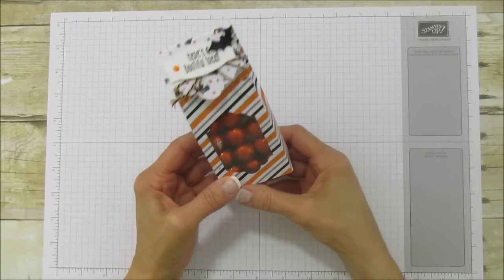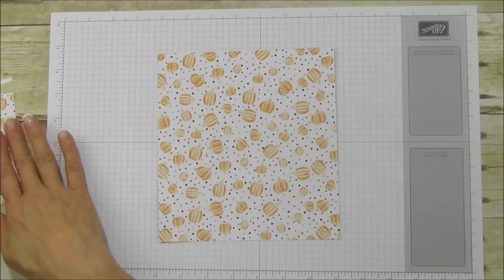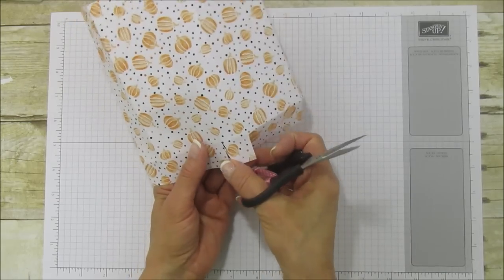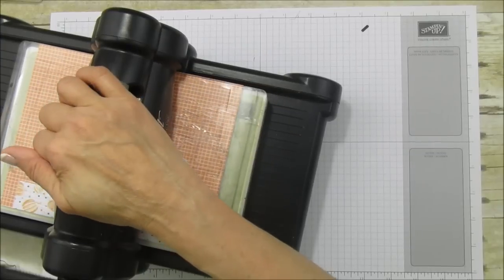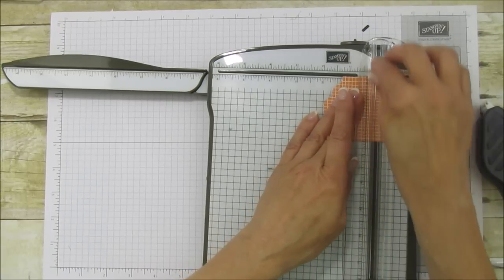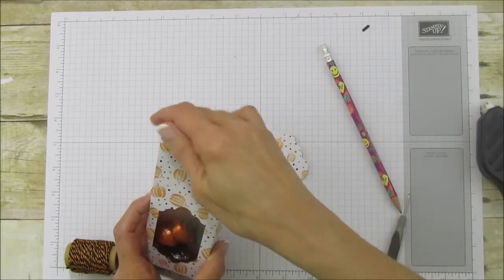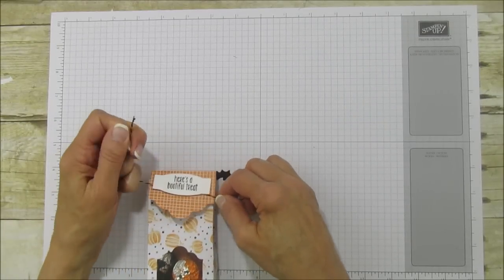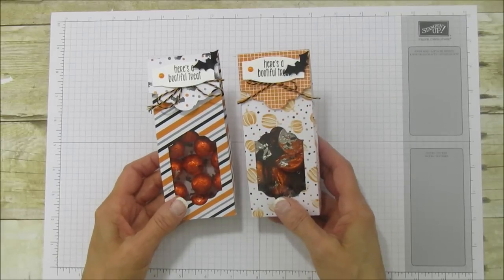It's all about the Halloween Candy Treat Bag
I will show how-to make a Halloween Treat Box with a window using Stampin'Up products.

ANGIE